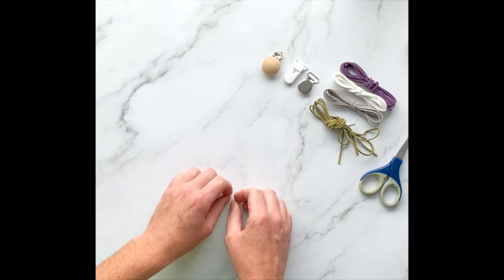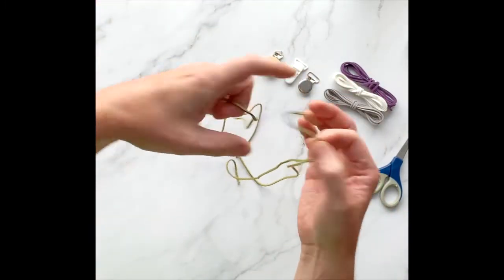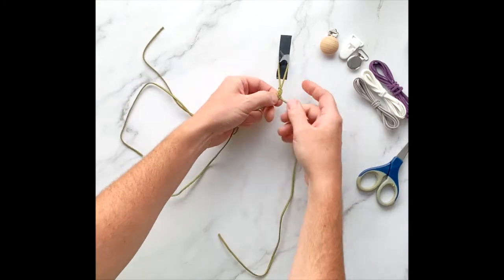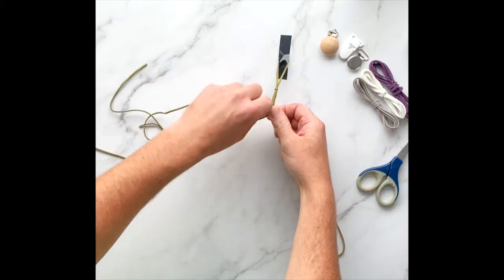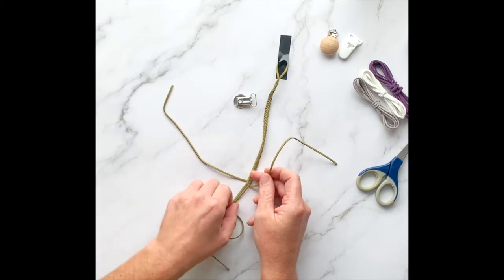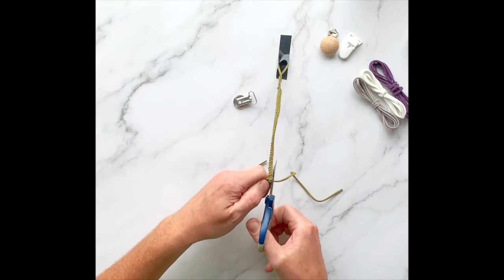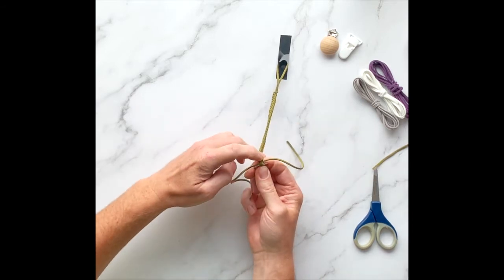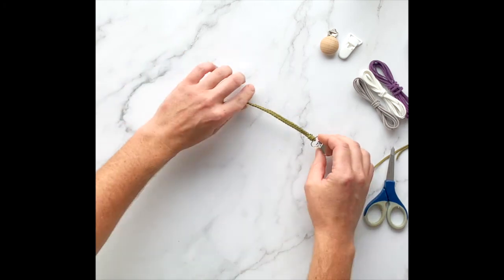How to make a braided leather clip?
This video shows one way how to plait / braid suede cording to create a braided leather clip. Braided leather clips are often used as pacifier clips or hat clips. You can find the supplies used in this video